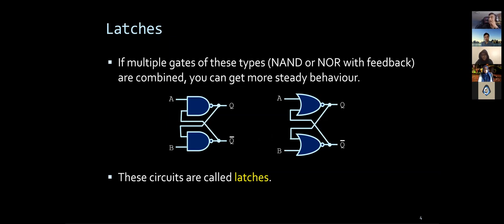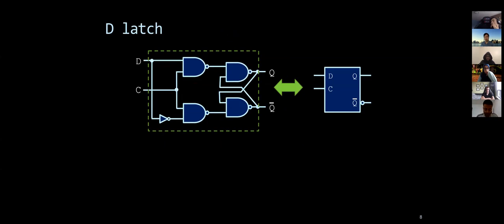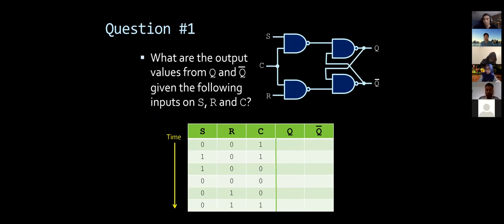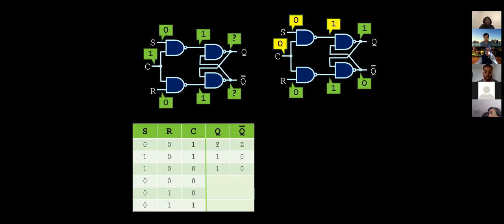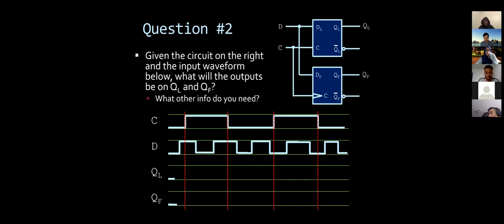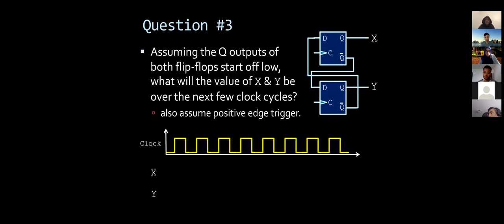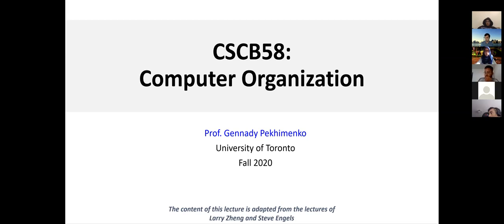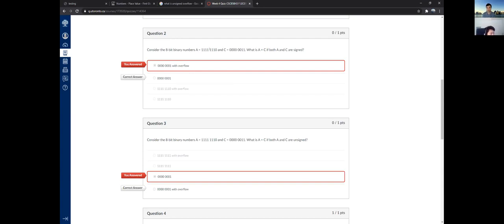CSCB58, Week 4 Tutorial